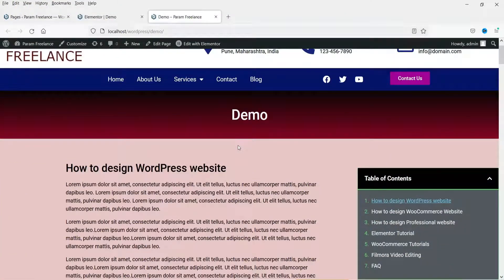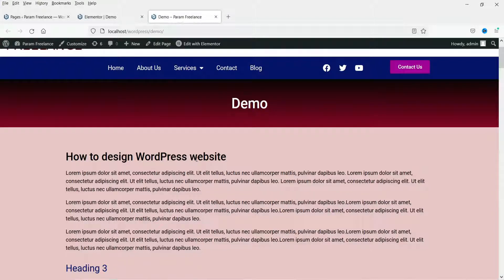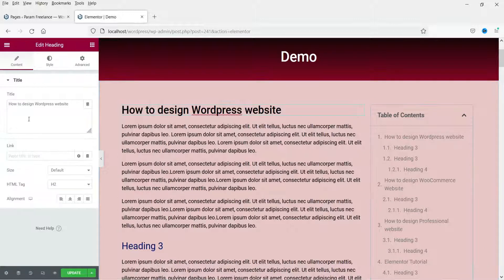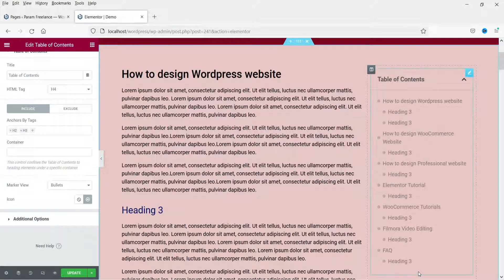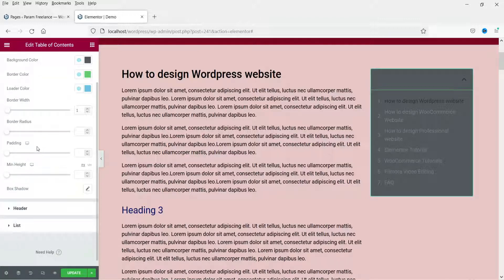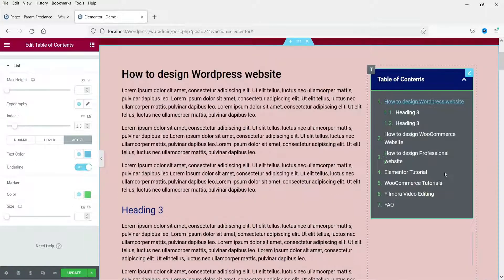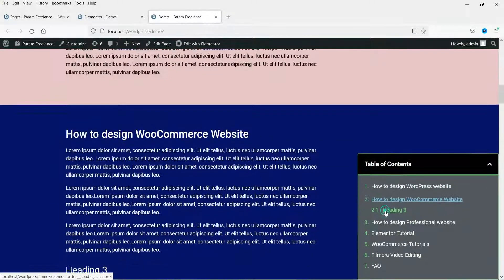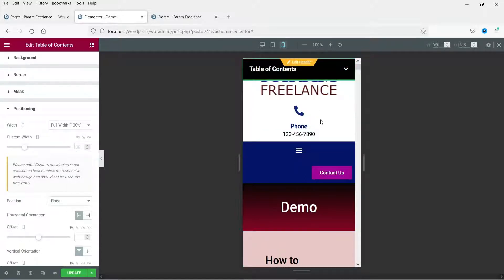How to use Elementor Table Of Contents Widget | Elementor Table Of Contents Tutorial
In this video, we will learn how to use table of contents widget in Elementor. Table of contents is a part of Elementor pro plugin, so you will need elementor pro plugin installed on the website. This video is Elementor Table of contents tutorial.

On the website, you may have big posts with many sections and a lot of content. Visitor may need to scroll through the entire page to see the content on the page. In this case, you can use Elementor table of contents widget to show the summary of your webpage in the sidebar. The widget will automatically create table of contents on the page using the Heading tags on the page. You can also adjust the tags on the table of contents. You can customize the layout of the widget according to layout of your website.

This widget will help you organize your page content based on the levels of hierarchy of your heading tags and makes it easier for your site visitors to navigate your Wordpress website.

You can add this widget on the single post. If you want to show Table of content on all the blog post by default then you can add this to single blog post template of your theme.
This widget will be helpful for bigger blog posts and many sections and lot of content.

👉 This video covers the following topics:
➤ How to use Elementor Table of contents widget
➤ Elementor table of contents tutorial

I hope that this video about How to use Elementor Table Of Contents Widget will help you.